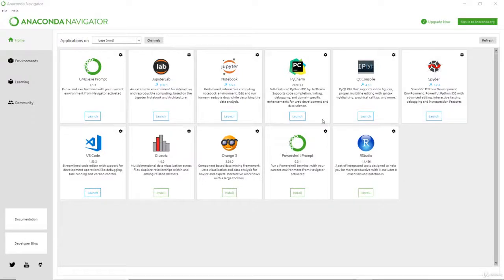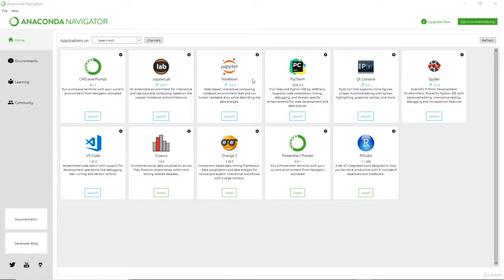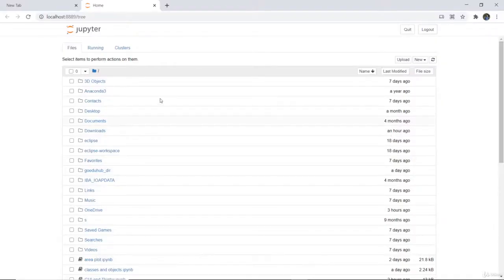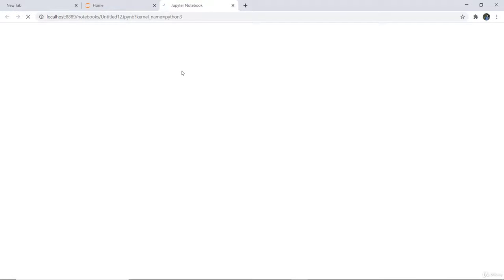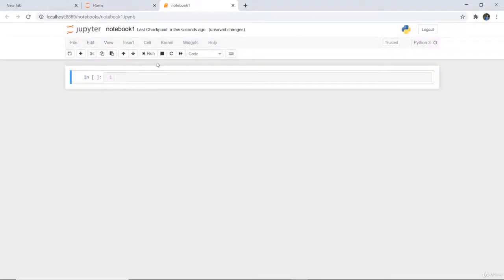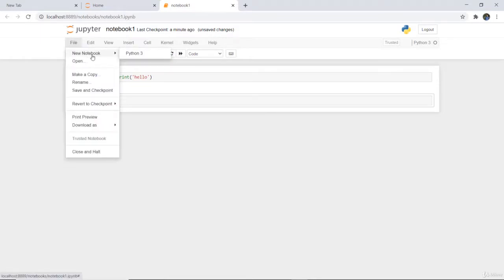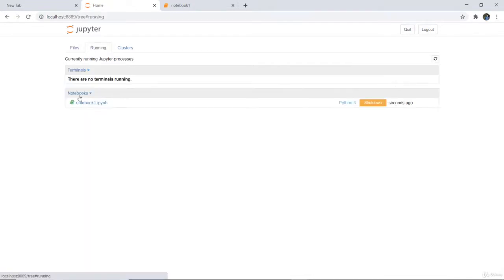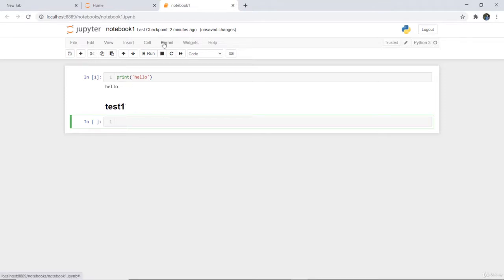How to install Jupyter notebook? | jupyter notebook tutorial | What is jupyter notebook?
Jupyter Notebook complete Installation  covered in this video. How to install Jupyter notebook? , What is jupyter notebook? all questions are covered in this video. JupyterLab is a web-based interactive development environment for Jupyter notebooks, code, and data. JupyterLab is flexible: configure and arrange the user interface to support a wide range of workflows in data science, scientific computing, and machine learning. JupyterLab is extensible and modular: write plugins that add new components and integrate with existing ones.

🛎️🛎️Get In Touch With US🛎️🛎️

🪁🪁This videos Covers🪁🪁
📓jupyter notebook
📓jupyter notebooks
📓jupyter
📓notebook
📓jupyter notebook install
📓juypter notebook
📓how to install jupyter notebook in ubuntu
📓juypter notebook hindi
📓notebooks
📓installing juypter notebook
📓how to install juypter notebook
📓jupiter notebok
📓jupyter notebook graph
📓jupyter notebook in vim
📓jupyter notebook theme